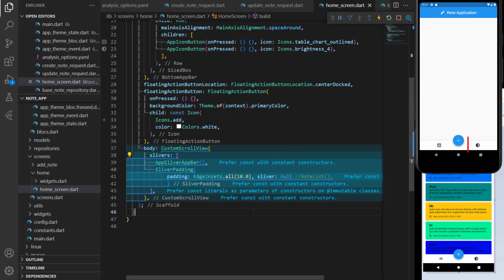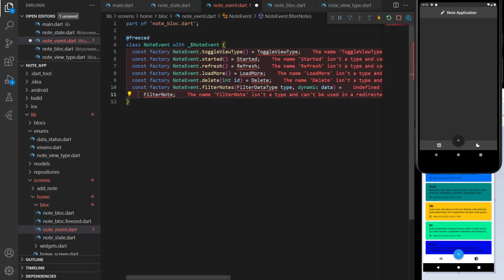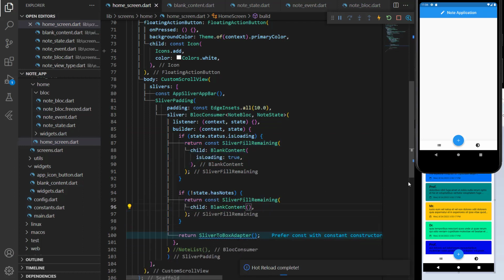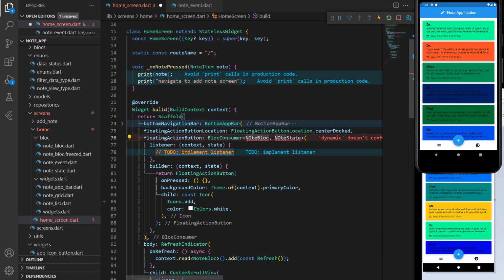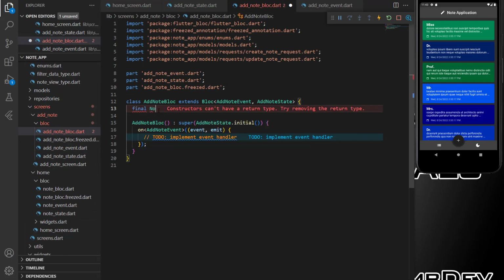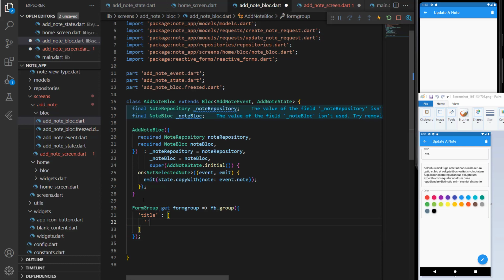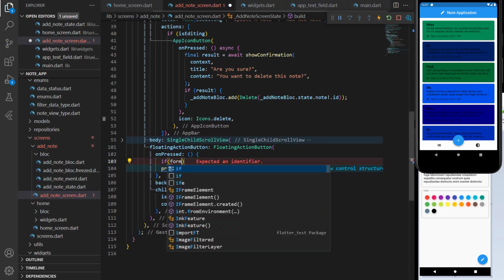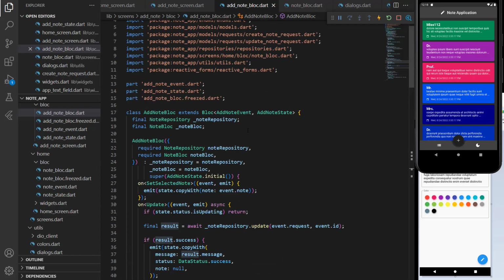Part 2/2 - Flutter bloc pattern with rest api | CRUD Note App with Laravel + Bloc and Freezed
Part 2/2 :   This video contains the implementations of flutter bloc, reactive form, and much more with best practices and user experience!

» Timestamps 🕒
00:00 - Implement theme button action
02:50 - Note bloc
15:15 - Colors utils + DateFormat utils
16:55 - Delete a note via swiping
20:00 - Pull to refresh
22:14 - Load more notes
25:50 - Add note screens
34:38 - Reactive Form
49:54 - Thanks for watching  ✌️